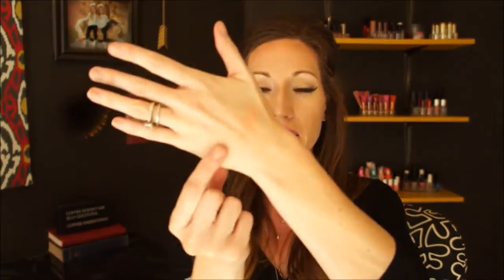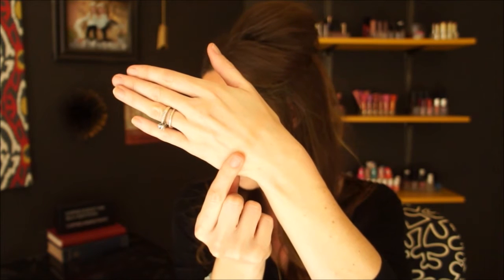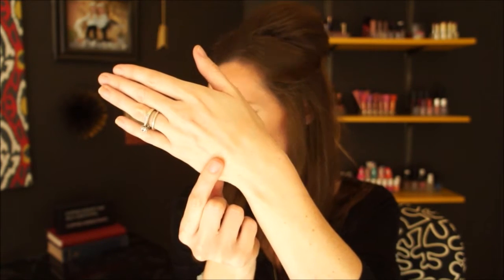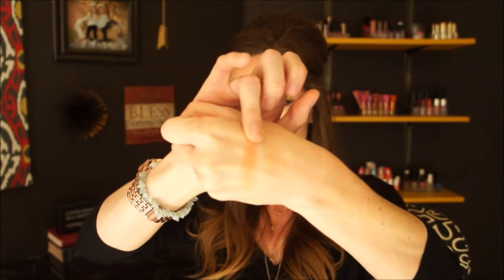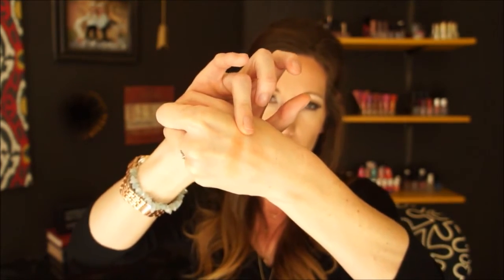NEW Wet n Wild Highlighter review and demo.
New and Awesome at the Drugstore!!!

Hi! I'm Kimberly and this is my channel. I love lots of things, family, friends, cooking, fashion, style, and MAKEUP. So, thanks for stopping by and watching.

Like my Facebook page to keep up with all my current blog posts and videos at:

Products Mentioned:
Wet n Wild megaglo Highlighting Powder in Precious Petals and Crown of My Canopy
Blush in Mellow Wine by Wet n Wild
All available at Walgreens

Be blessed!
Kimberly